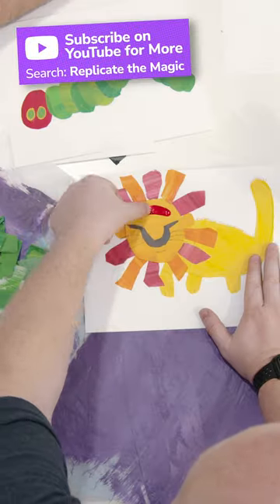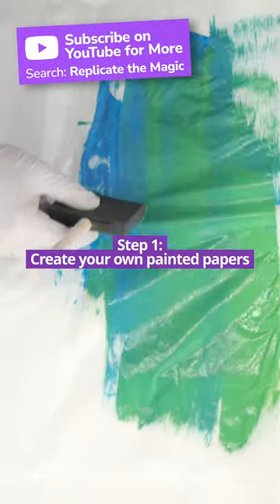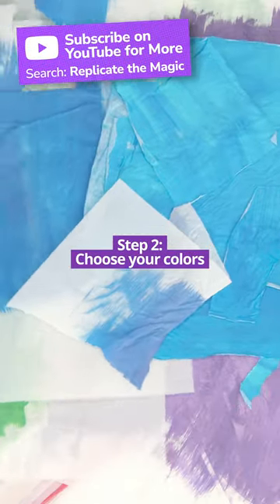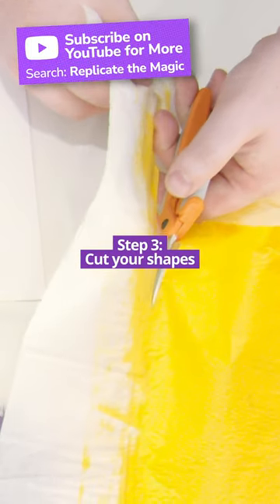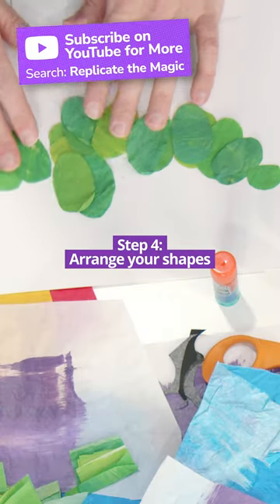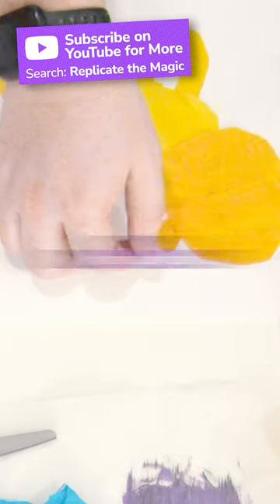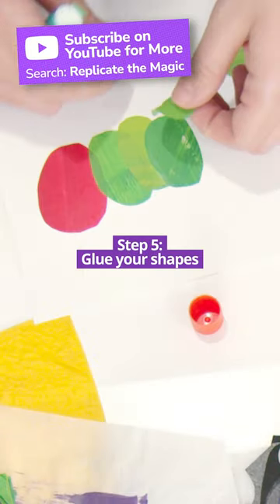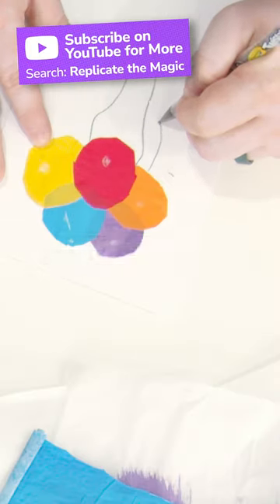🐛 6 Steps to Make Eric Carle Style Art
Six steps to enter the colorful world of Eric Carle, children's book author and illustrator. We'll be using his famous works like "The Very Hungry Caterpillar," "The Grouchy Ladybug," and "The Very Busy Spider" as inspiration for our own art pieces. Whether you're a seasoned artist or just starting out, we've got some tips and tricks to share with you. So grab your paintbrushes and let's get to work!